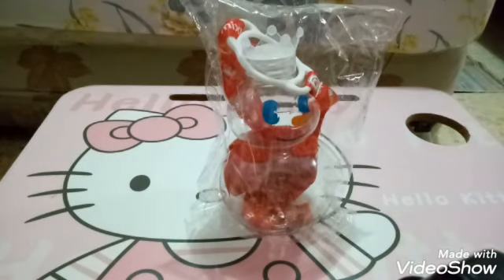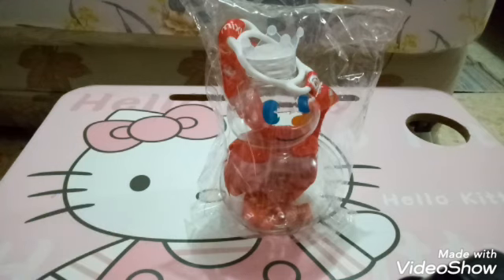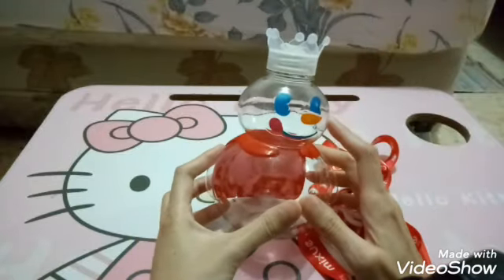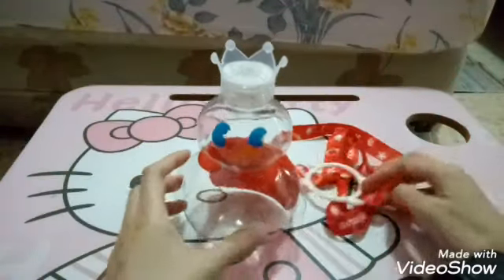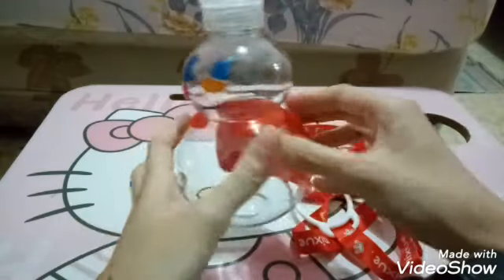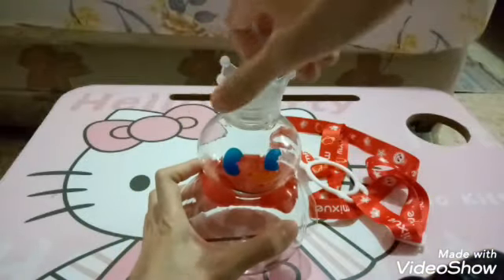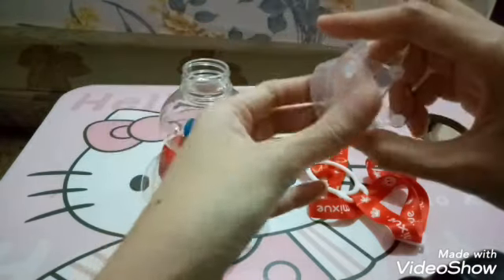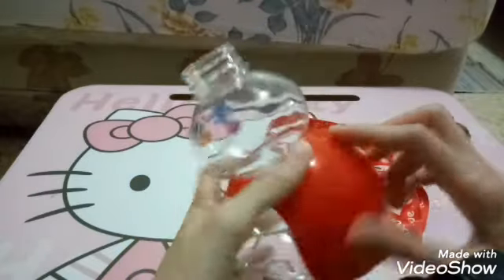botol minum viral mixue. botol minum king snow mixue. cara memasang tali botol mixue yang benar.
hai semua
jumpa lagi di channel mama linda cantik
di edisi kali ini, mama akan unboxing botol minum viral mixue. botol minum mixue viral king snow.
botol minum gemoy lucu guys

dan di edisi kali ini, mama sertakan juga cara memasang tali botol minum mixue yang benar agar tidak luput dan jatuh guys

so seperti apa unboxing nya dan cara memasang tali botol mixue yang benar???

yuk kepoin guys

okai guys thanx for watching

byeeeeeeee